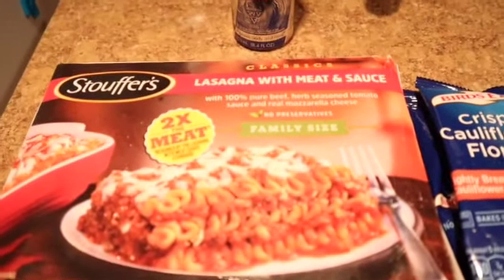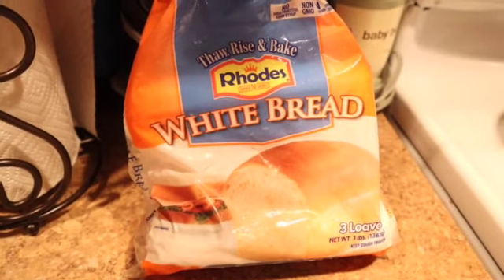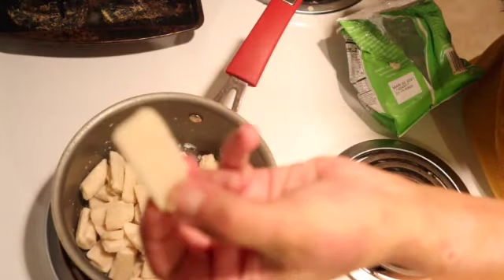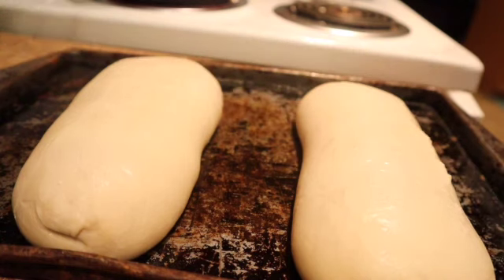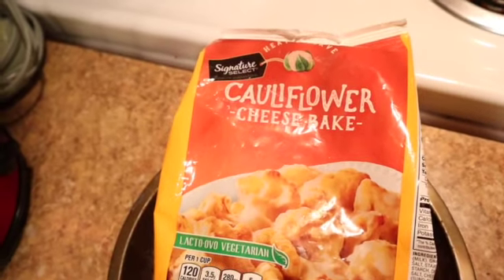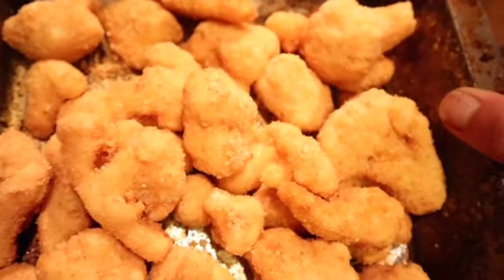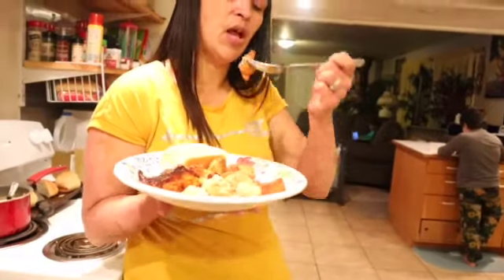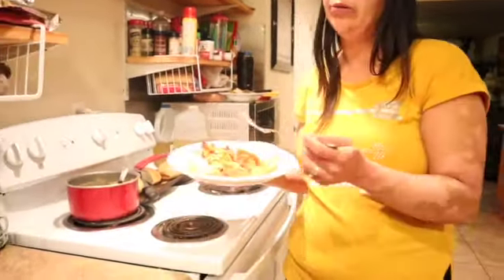trying calaflower recipes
Trying different calaflower Recipes.I seen these different cauliflower recipes in the store so I thought that they would try them out to see how they taste.